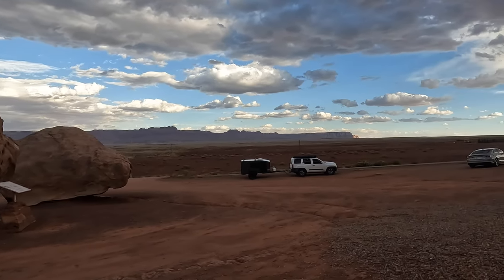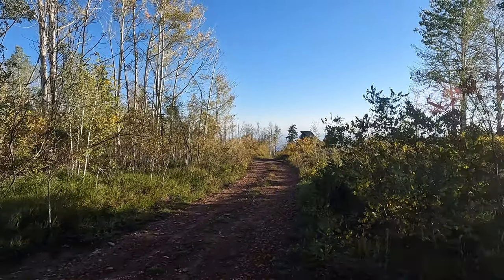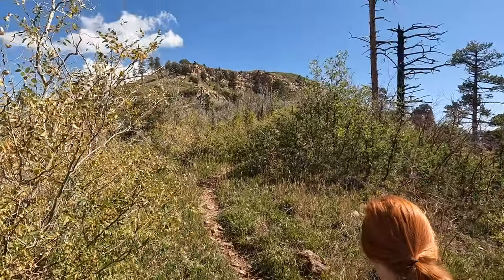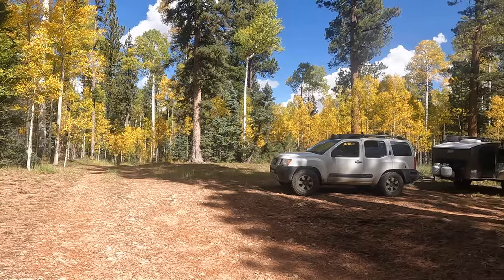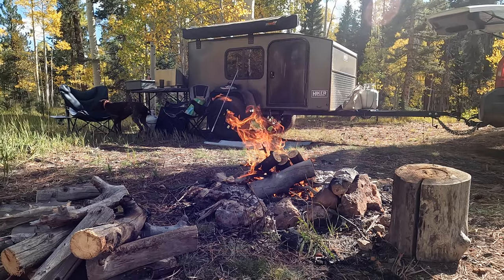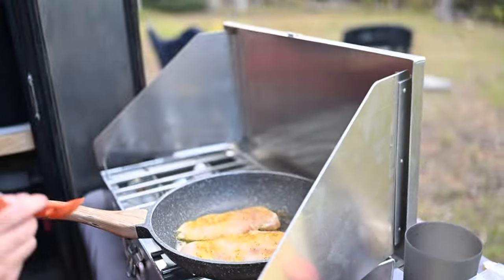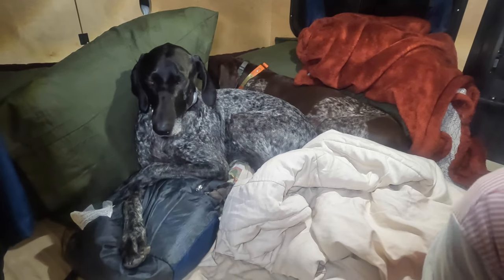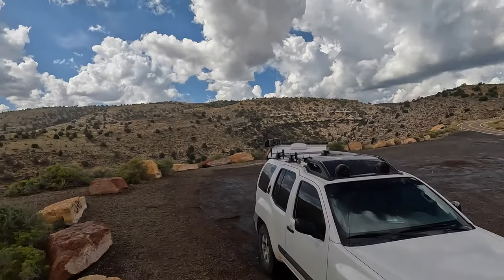HIKER TRAILER - OVERLAND TRAVEL - NORTH GRAND CANYON - SADDLE MOUNTAIN OVERLOOK - ARIZONA FALL COLOR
We spent our nine year wedding anniversary exploring the beauty that far northern Arizona has to offer. From the mountain aspen's to the Vermillion Cliffs, we had so much to look forward to!

This beautiful state has so much to offer. Every season has new life and a new look.

We hope to inspire others to see all there is to see in our beautiful state.

Hope you'll follow along!